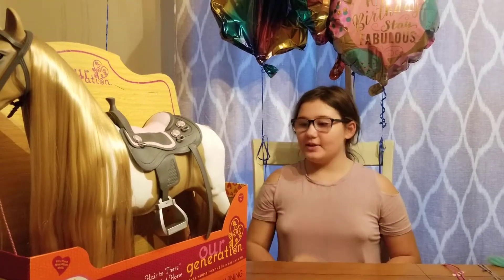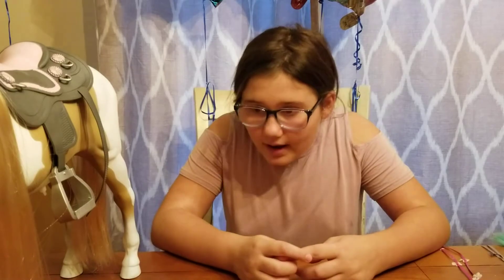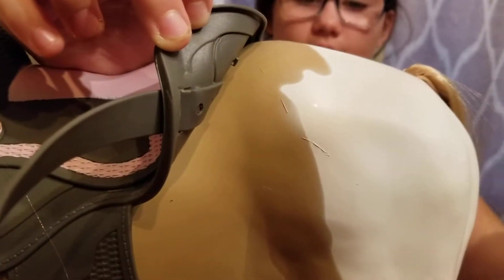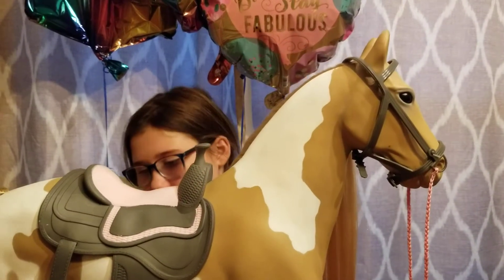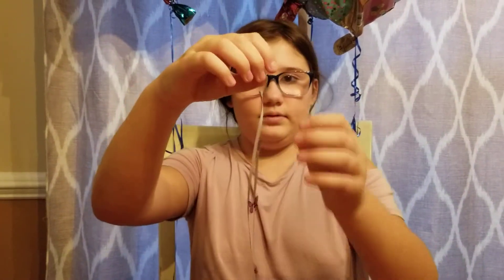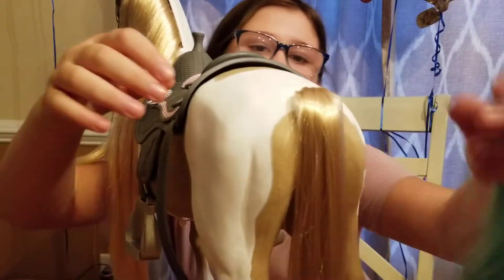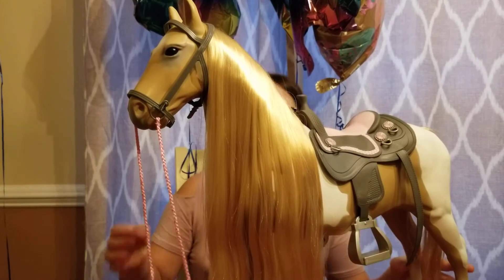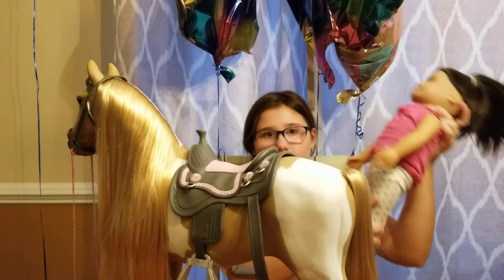Our generation Palomino Paint Horse review - So many FAILS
Our generation horse honest kid review